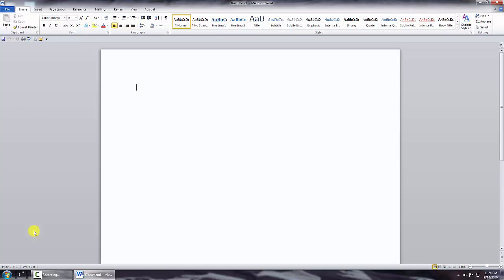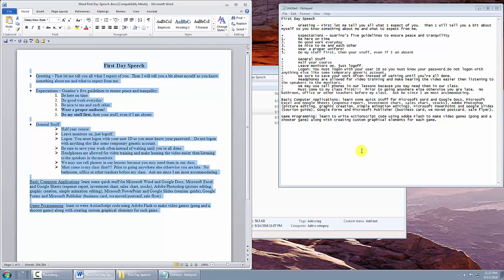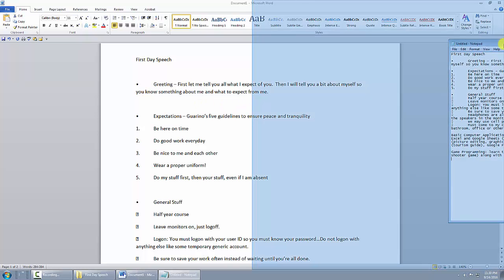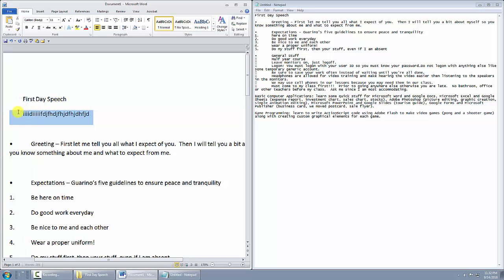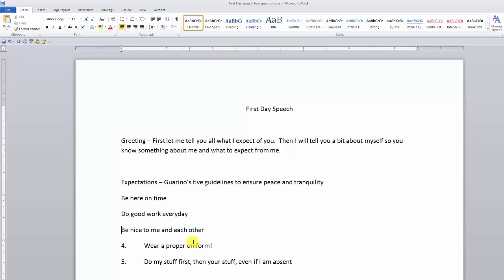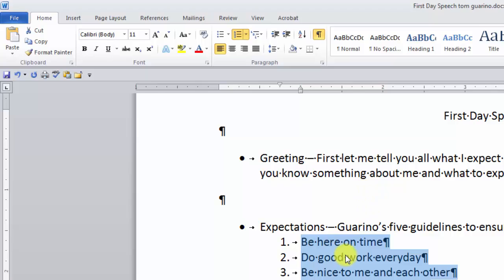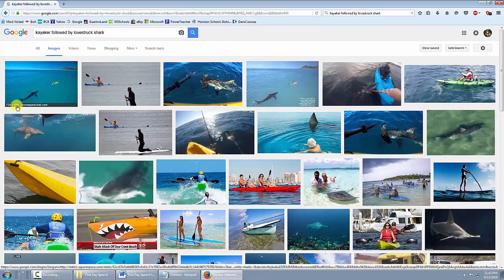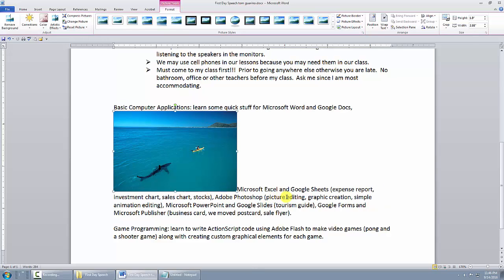word first day speech